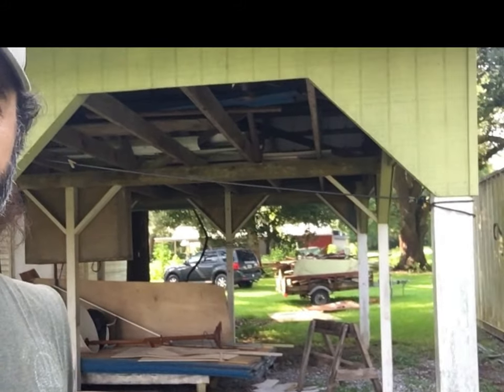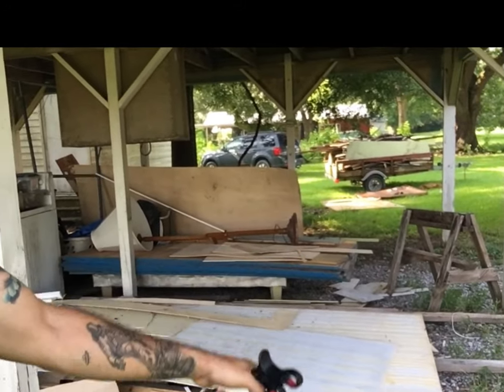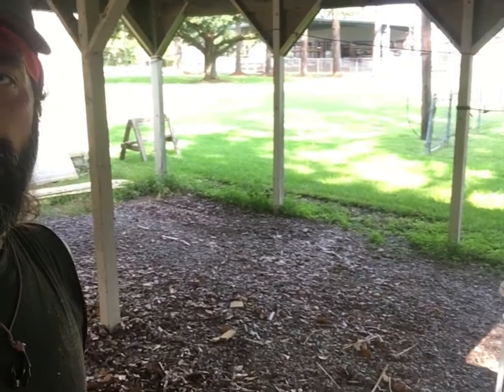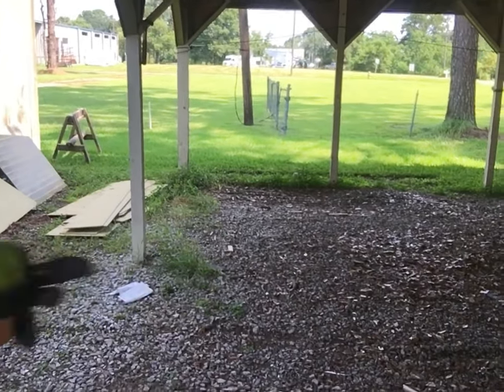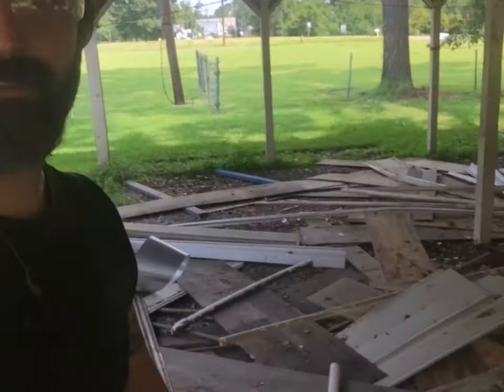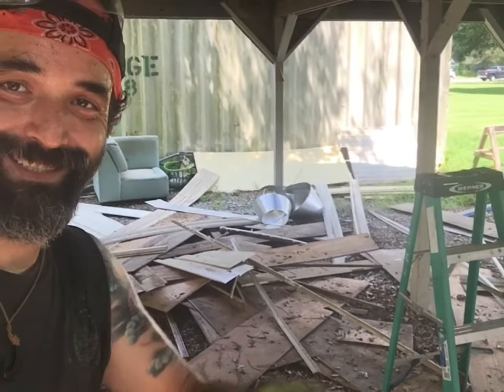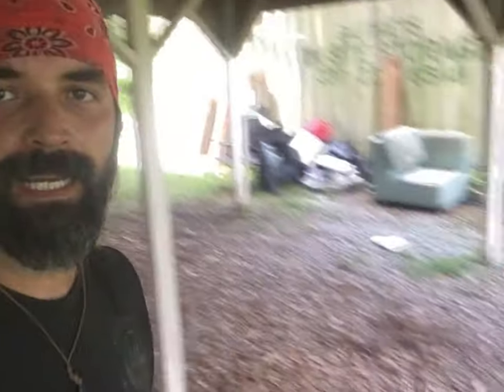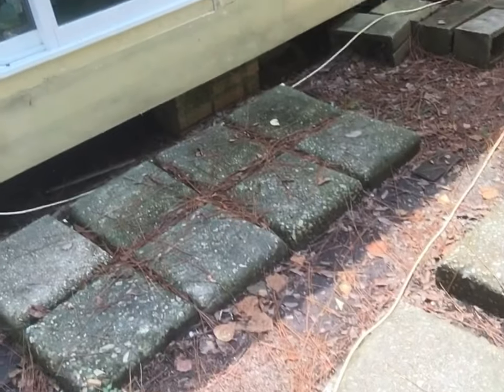Building a shed. Storage unit. The clean up part 1